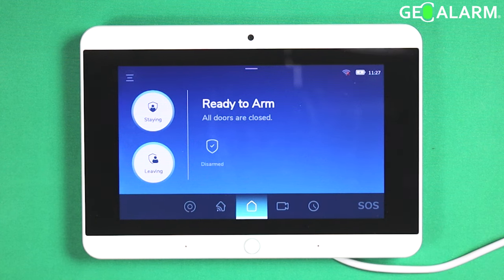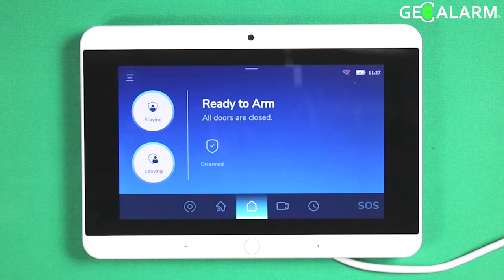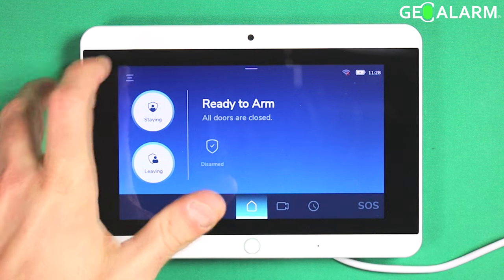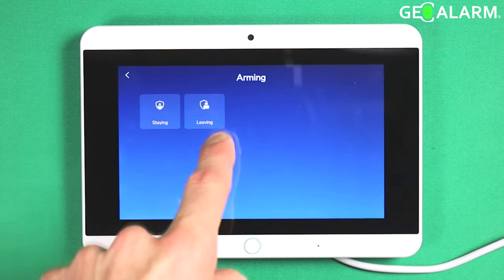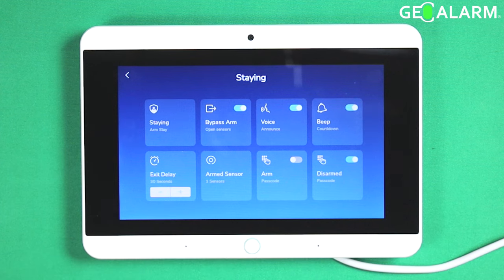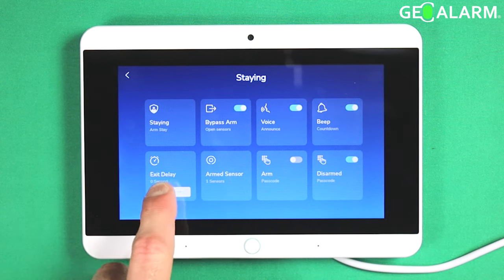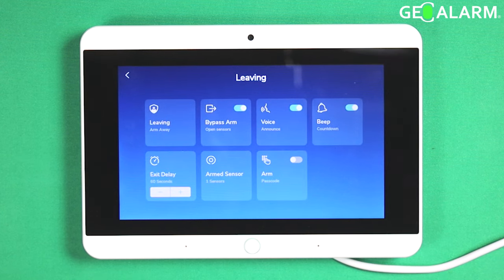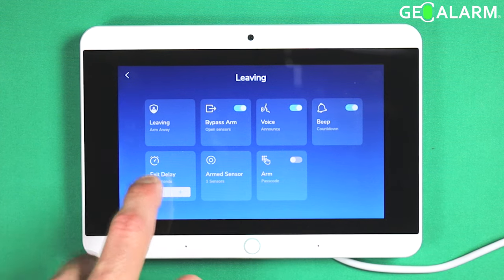GeoAlarm Control Panel: GeoCP Adjusting Exit Delay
The Exit Delay feature within GeoCP allows you to set a customizable timeframe before the sensors are fully armed after initiating the arming process. This is particularly useful in scenarios where you need a brief window to exit the monitored area without triggering an alarm. With the ability to adjust the exit delay duration to suit your specific requirements, you can optimize the arming process for maximum convenience and security.

Whether you're securing a residential property, a commercial establishment, or a critical infrastructure facility, the Adjusting Exit Delay feature offers you the peace of mind and time needed to safely leave the premises before the sensors become fully operational.